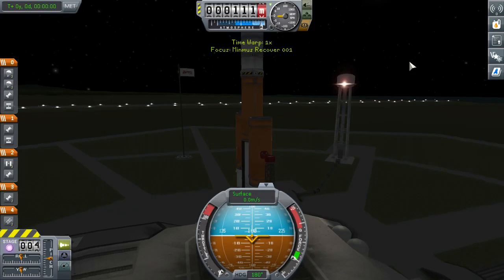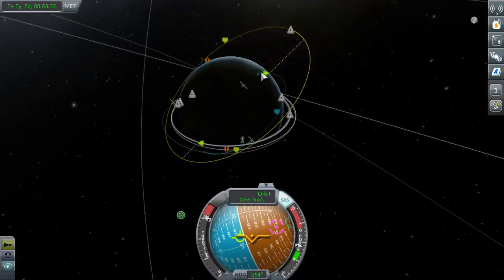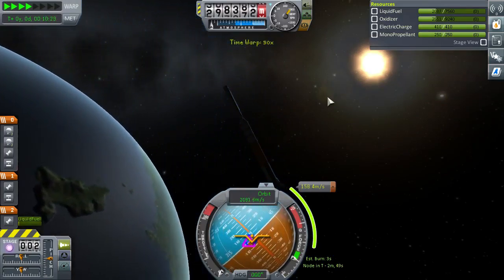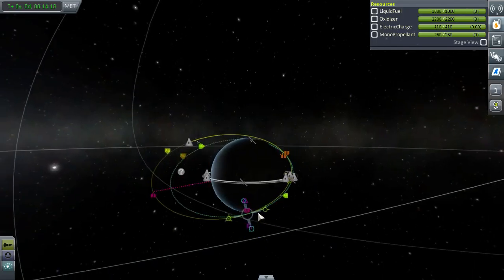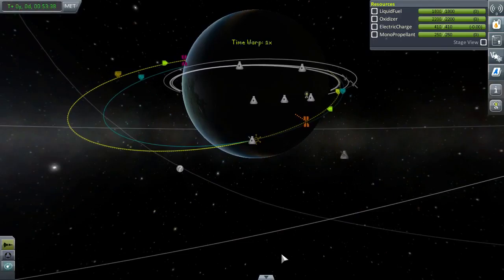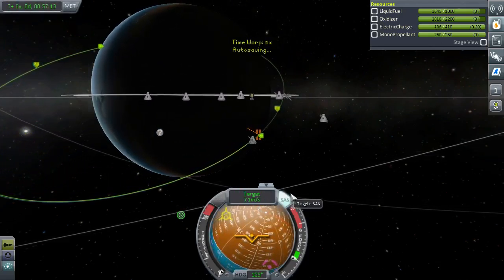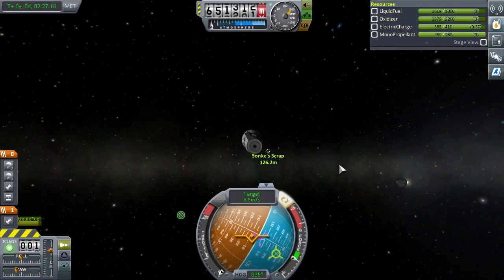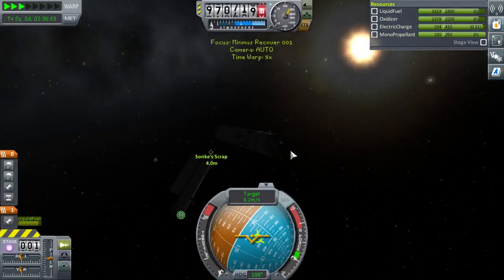Kerbal Space Program Ep 044 (2/3) - The Rendezvous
Wherein we launch out (properly fitted) recovery vehicle in preparation for transferring Sonke and his scrap.